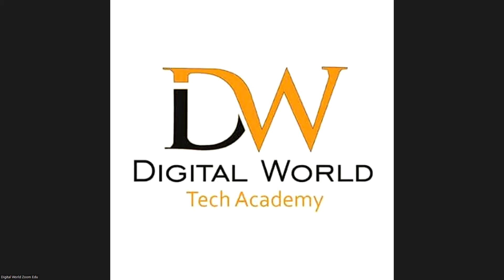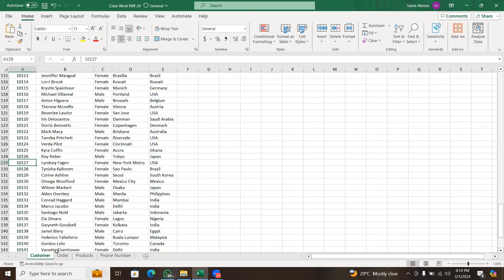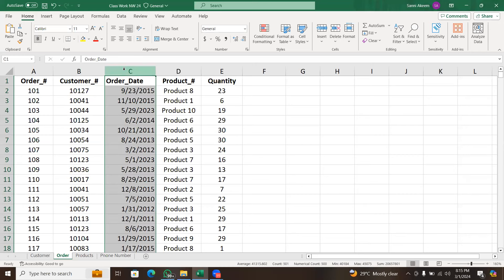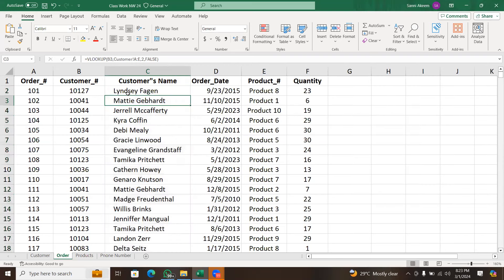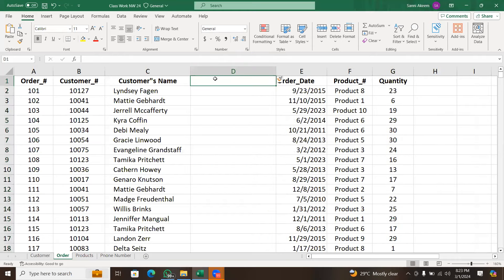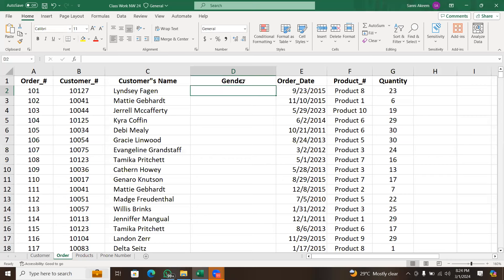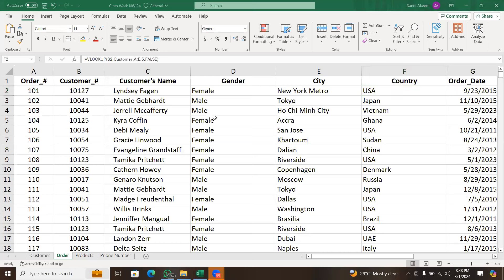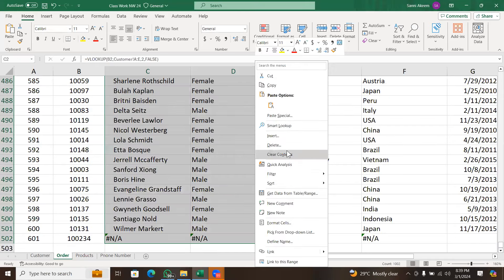Microsoft Excel Support System (Vlookup and Xlookup)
This video will shouw you how to use vlookup and xlookup